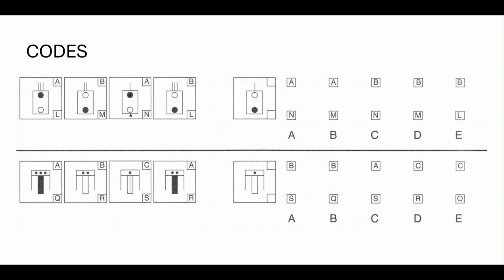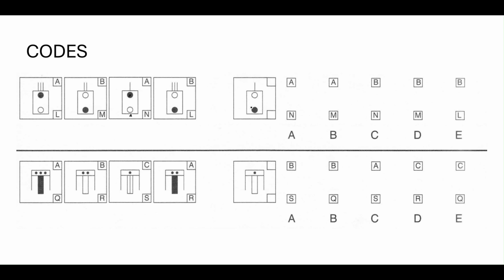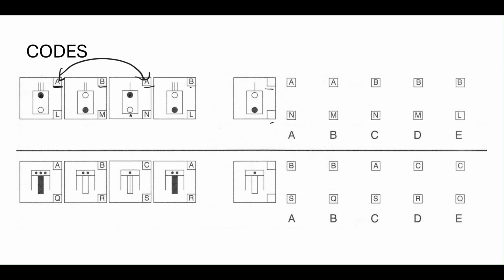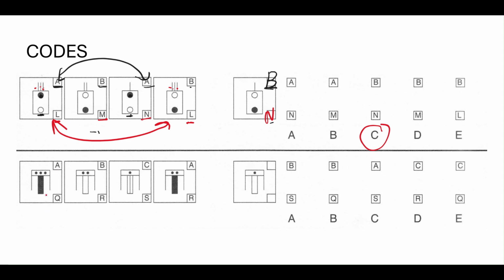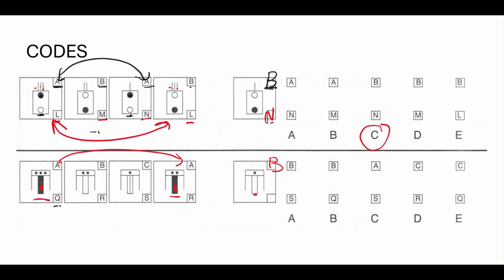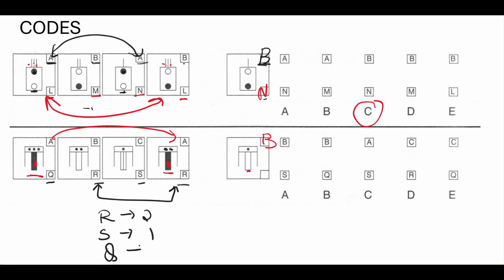Non-Verbal Reasoning: Cracking Codes with Questions & Homework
Decode the secrets of Non-Verbal Reasoning (NVR) in this engaging video! We'll solve 2 key code-based questions step-by-step, making complex patterns simple to understand. Plus, we’ll provide 2 homework problems for you to practice and sharpen your reasoning skills. Perfect for students preparing for 11+ exams or anyone looking to boost their logical thinking!